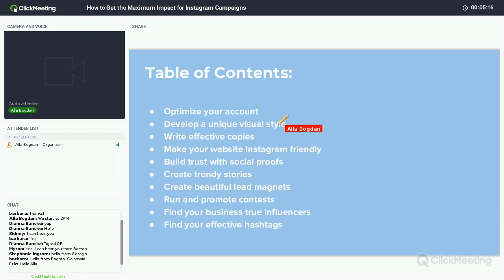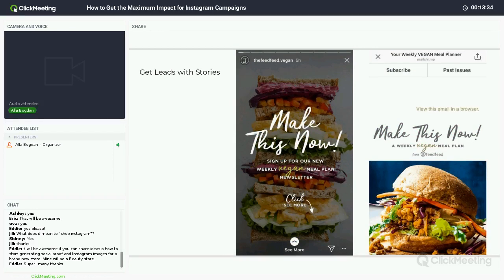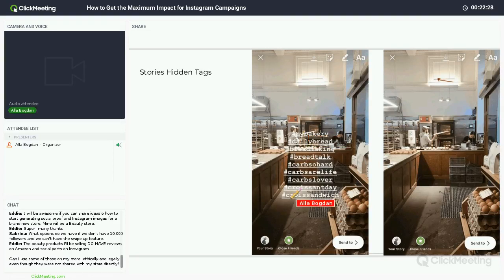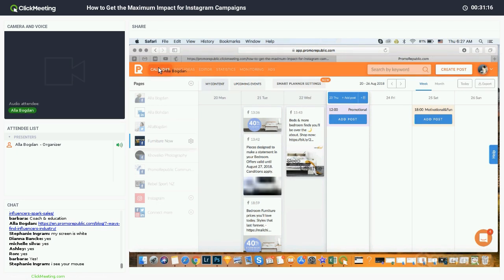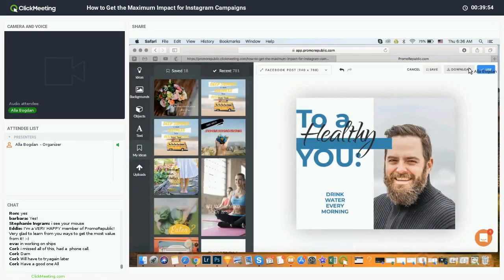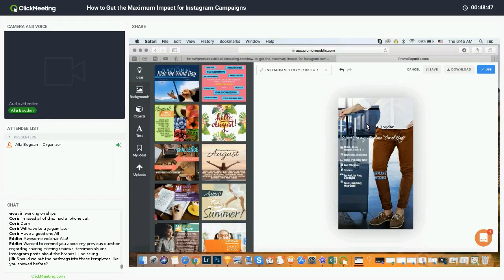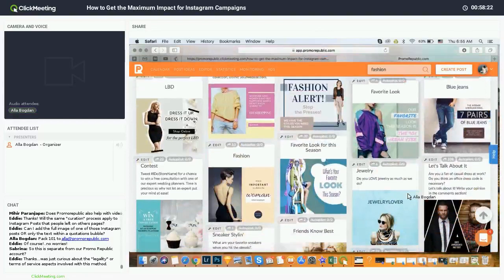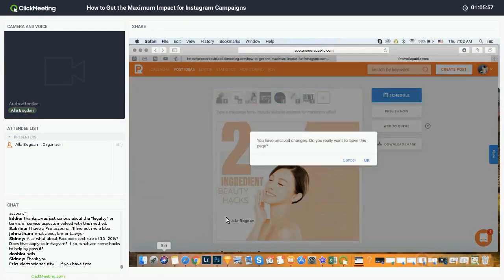How to Get the Maximum Impact for Your Instagram Campaigns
Webinar's author and speaker is Alla Bogdan, chief content marketer at PromoRepublic. Her posts and methods are widely published and discussed at Social Media Examiner, The Next Web, Social Media Today and more. Her experience in creating hundreds of content plans and social media strategies made her a beautiful guru of modern web marketing.